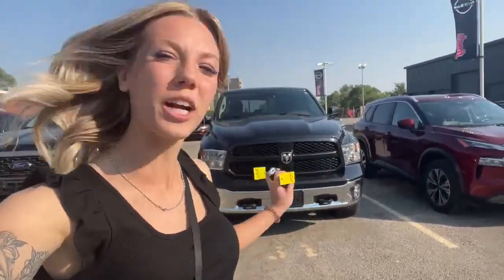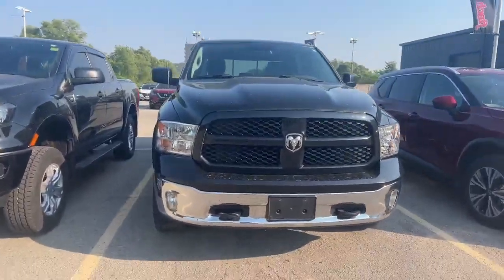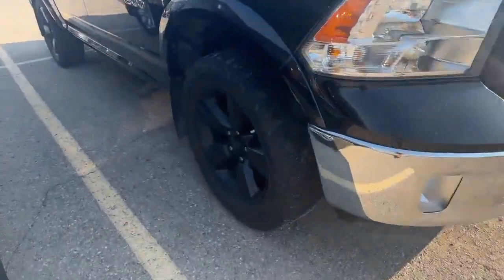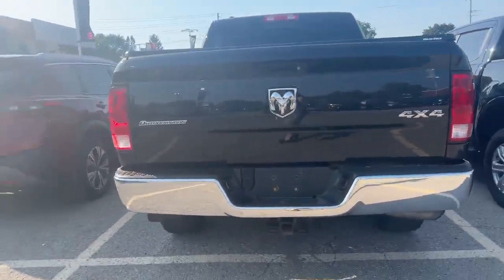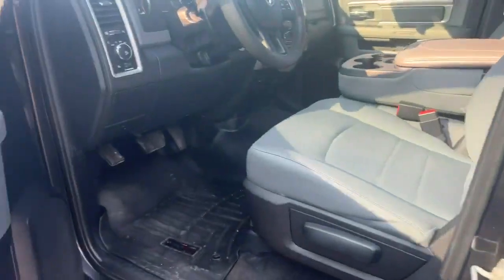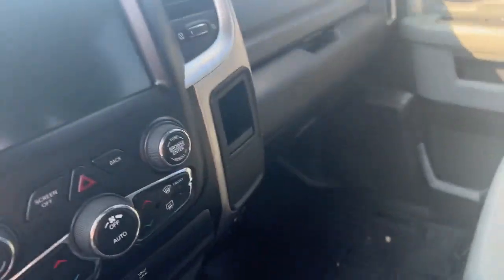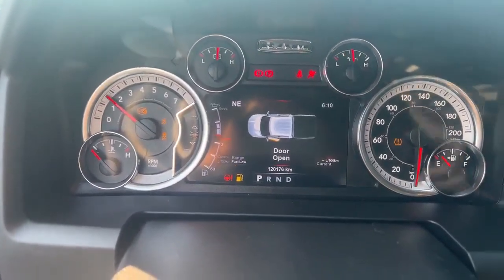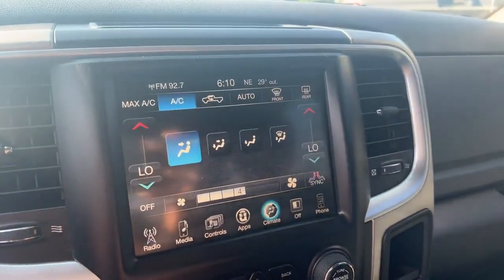2017 Ram 1500 SLT Walkaround | Finch Used Cars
Stock#: 28054

Finch Nissan
1111 Oxford St E,
London, Ontario